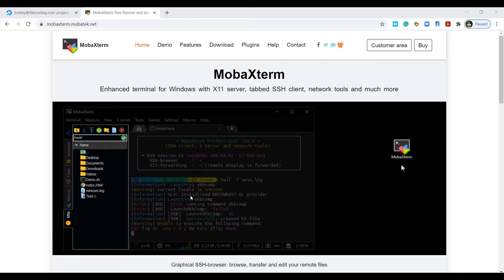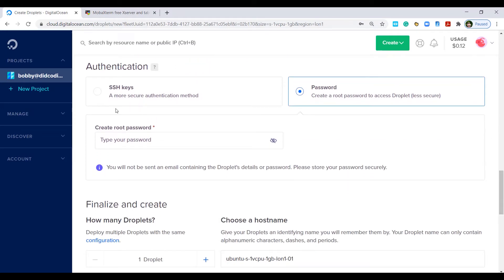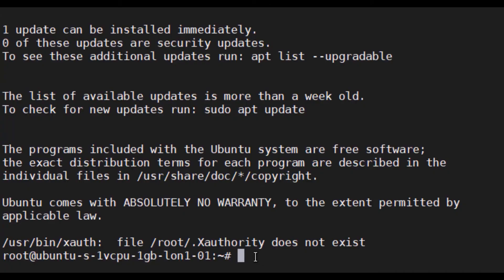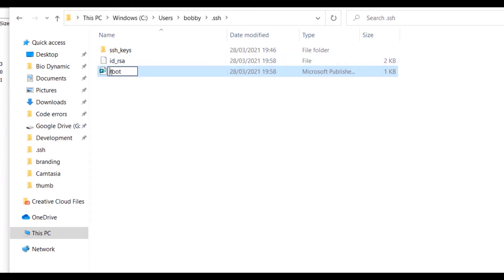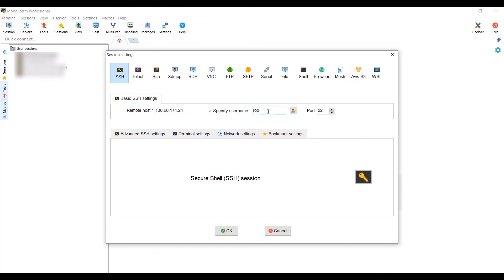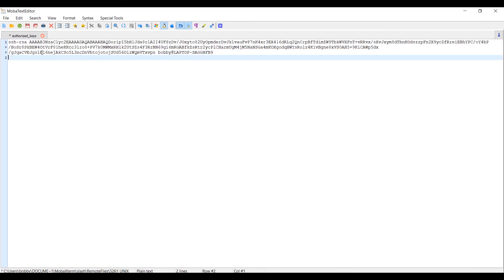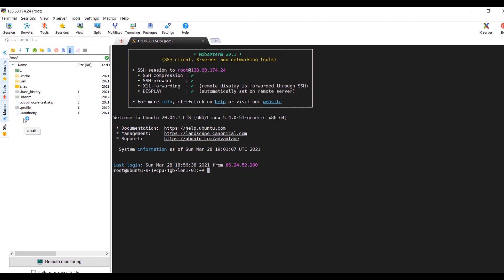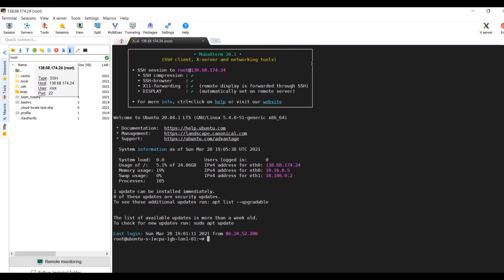SSH Digitalocean server with Mobaxterm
In this tutorial, I will walk you through how to connect with SSH to a Digitalocean droplet using Mobaxterm. and SSH keys.

Use this code to get $100 free credit with Digital Ocean